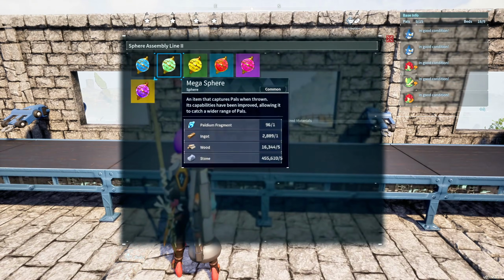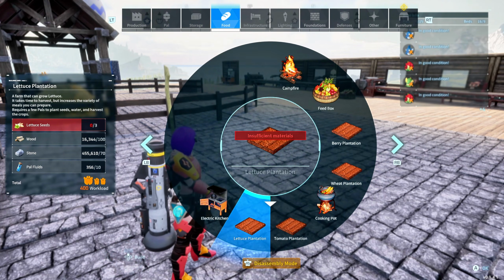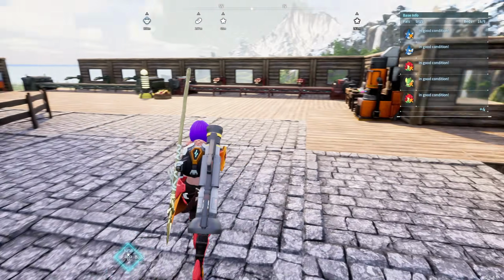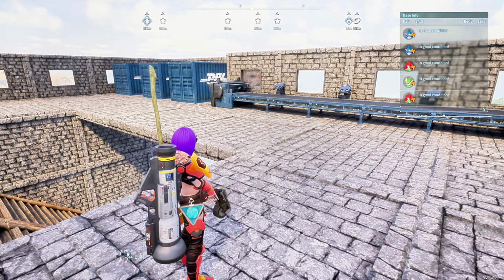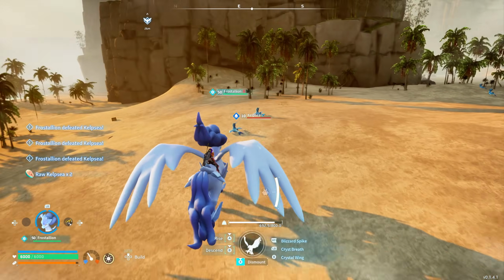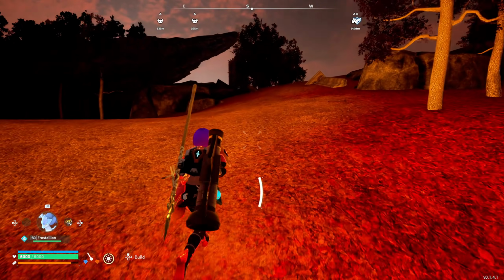Palworld BEST PAL FLUID FARM & HOW TO GET UNLIMITED PAL FLUID - Ultimate Guide (2 Best Methods)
My Palworld ultimate guide will provide you with everything you need to know to be able to get unlimited pal fluid and the best high end pal fluid farm.